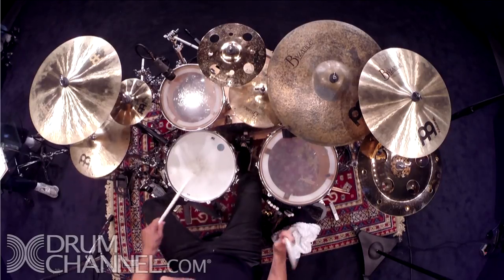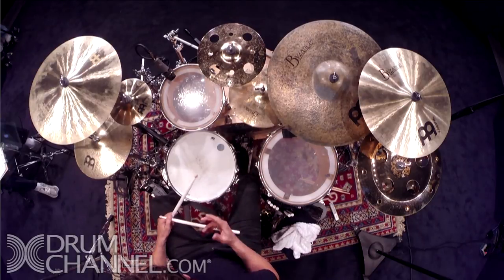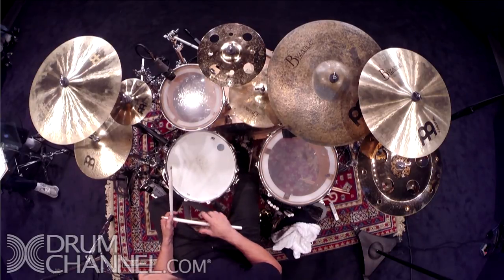Thomas Lang Shows His Favorite Left Hand Exercises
Ask Thomas Anything Watch Thomas Lang talk about and demonstrate his favorite left hand exercises– only on DrumChannel!